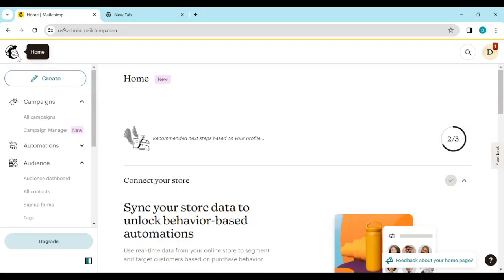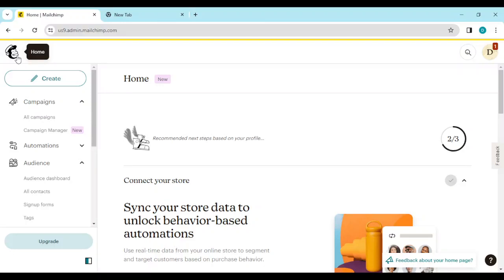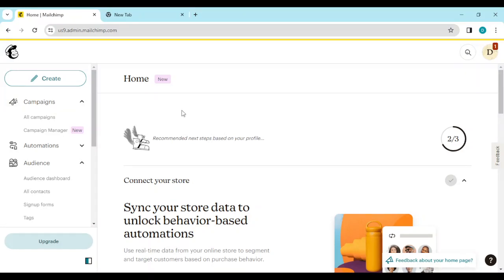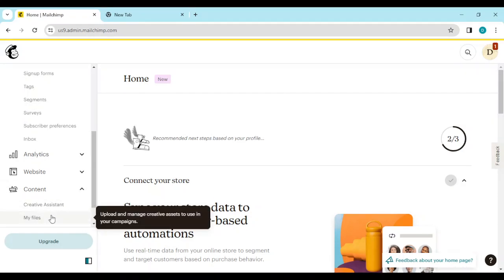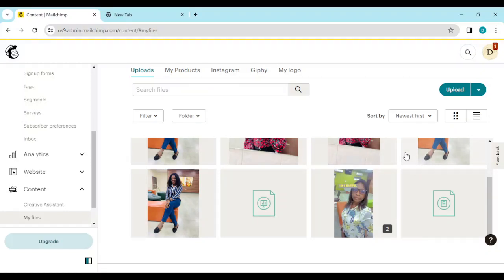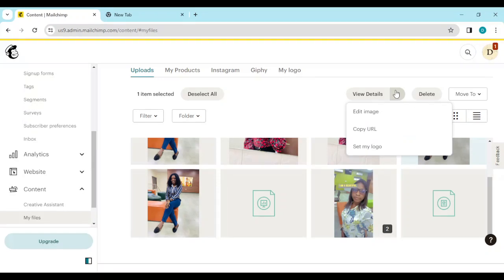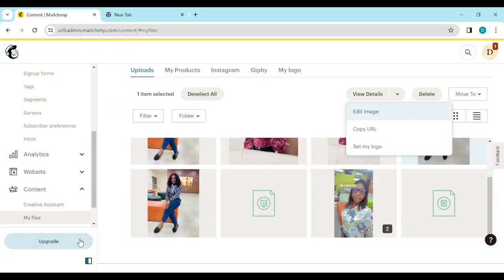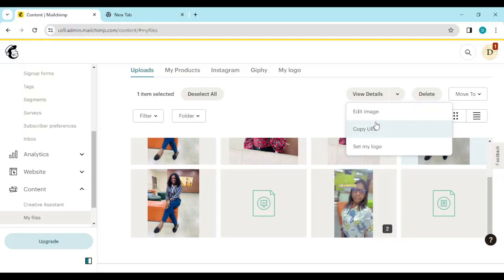How To Export MailChimp Email As Html (Quick Tutorial)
Today we talk about How To Export MailChimp Email As Html, so stay until the end of the video to see the full explanation.